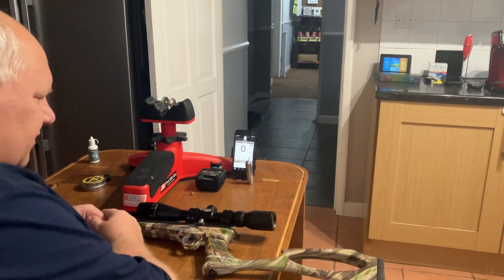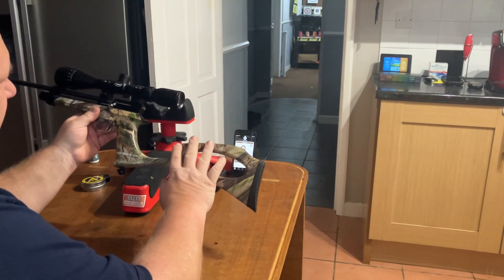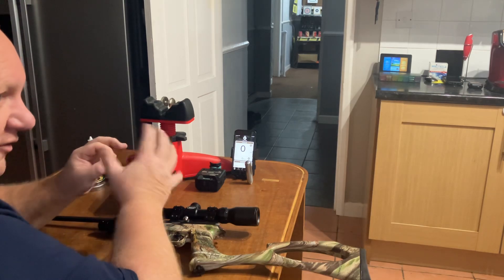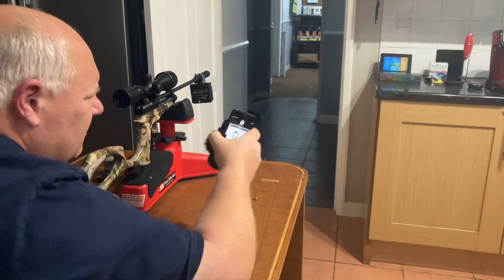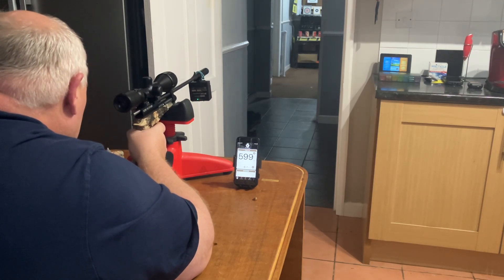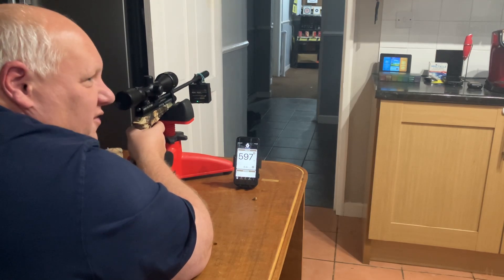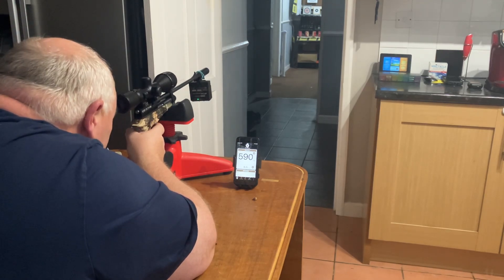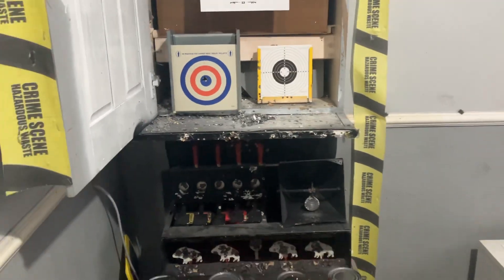Update on SMK Victory CP2 .177 Co2 rifle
Think technically I’ve kept to my promise of not tuning this gun so far, the transfer port had been badly machined and was 3mm one end and 1.5mm the other end, this was causing the low power of 5 fpe, I’ve drilled the error out so it’s 3mm all the way through now and it’s performing perfectly with power now at 7 fpe and 600 fps, not a tune just correcting some machining error is my excuse.